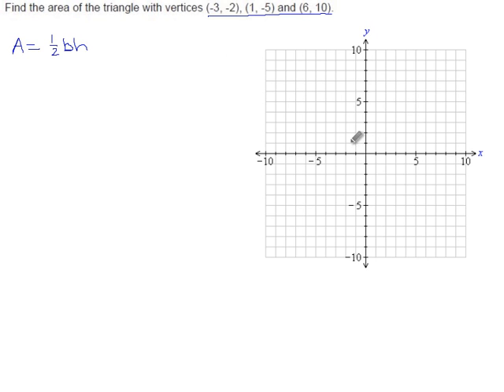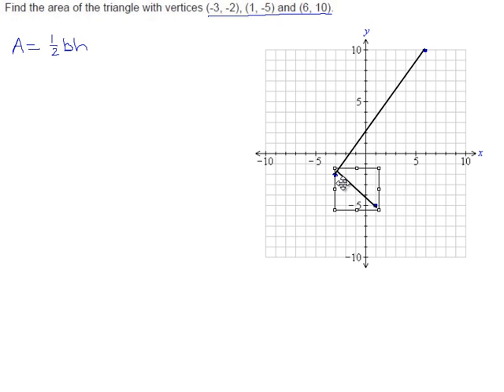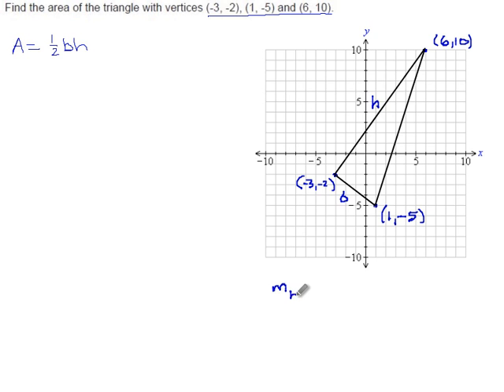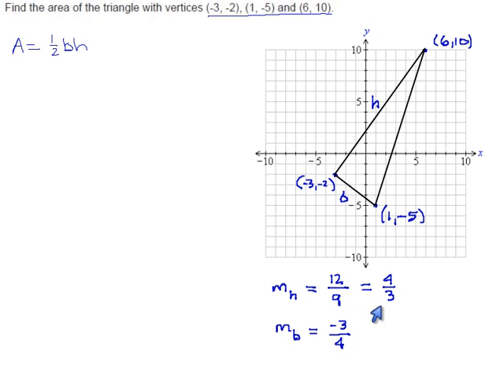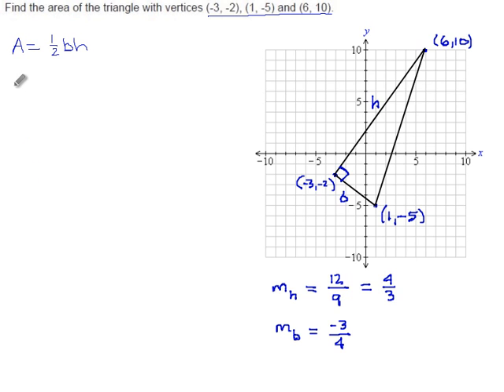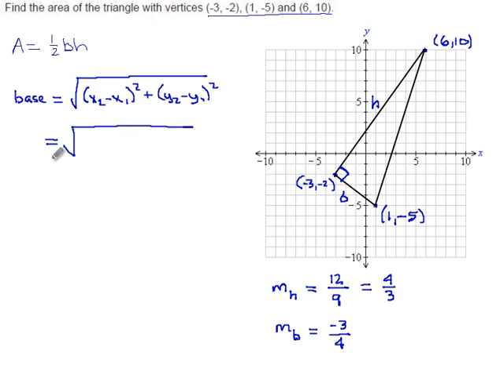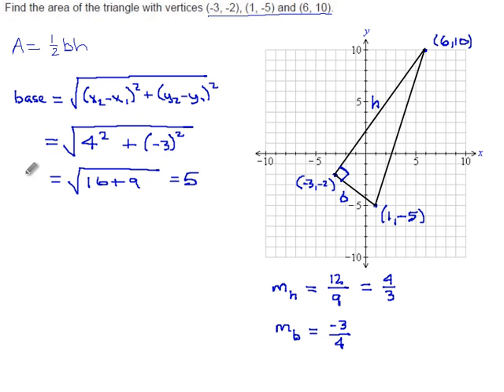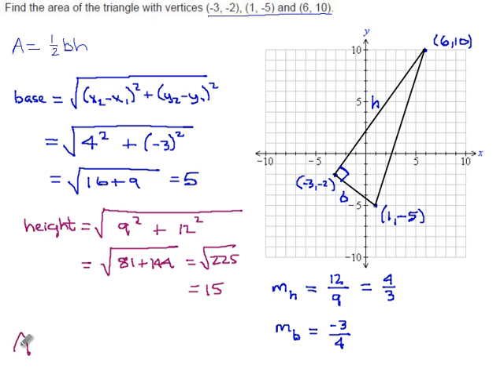1.3.1 Distance Practice - Problem 2